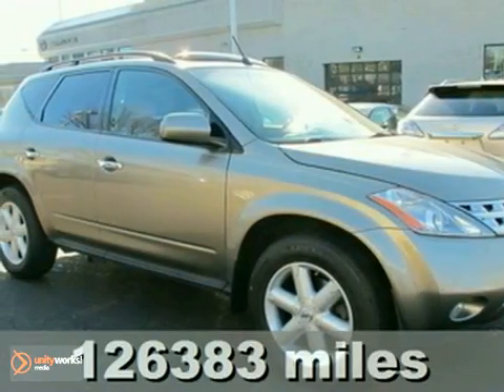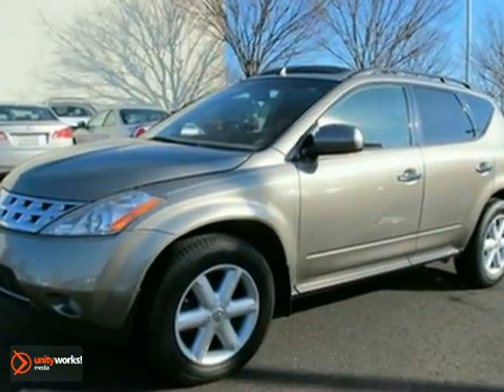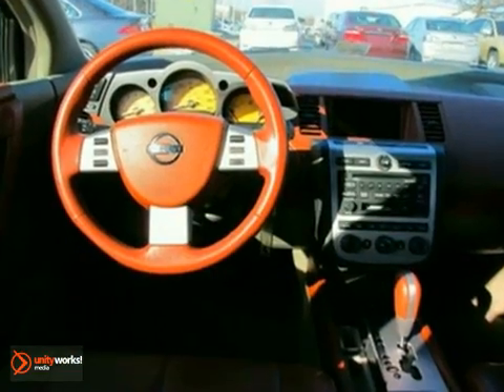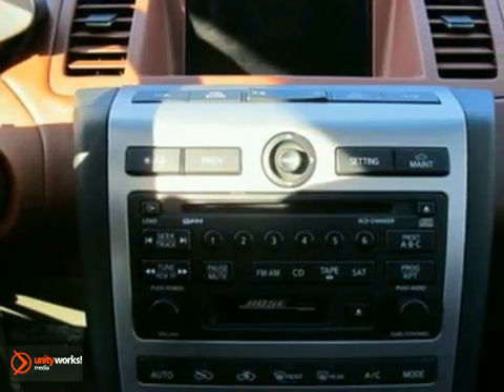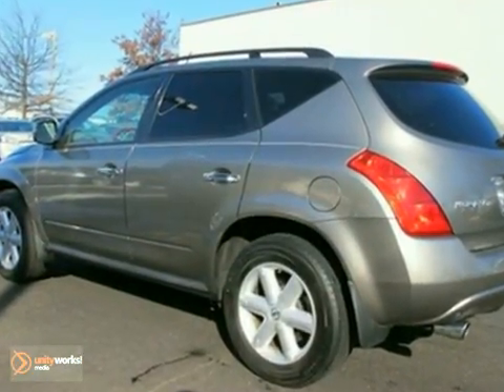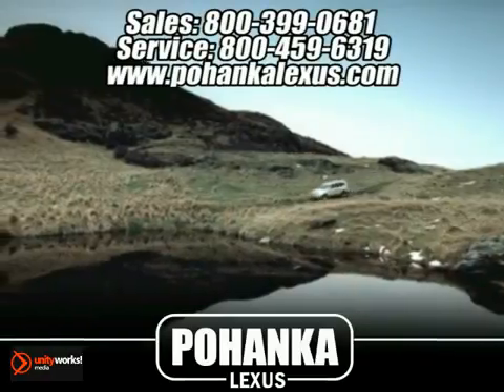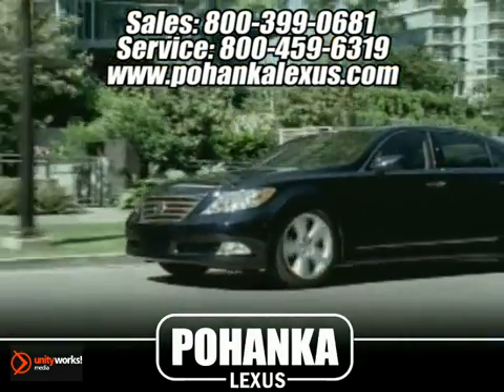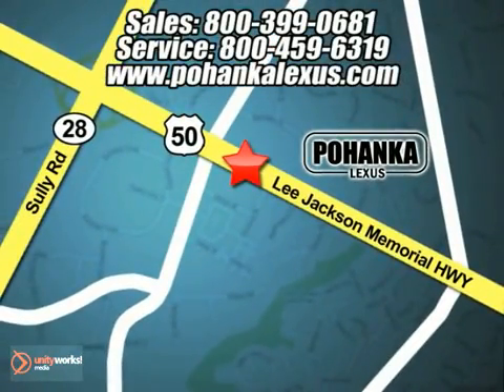2003 Nissan Murano LP4845A in Chantilly VA Washington-DC, - SOLD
SOLD - If you are looking for real value on a great used car, Pohanka Lexus of Chantilly VA invites you to come in and test drive this 2003 Nissan Murano, stock# LP4845A. We are conveniently located near Chantilly VA Washington-DC, MD and known for our great selection, reliability and quality. Come take a look at this 2003 Nissan Murano today.

13909 Lee Jackson Hwy
Chantilly VA Washington-DC MD, 20151